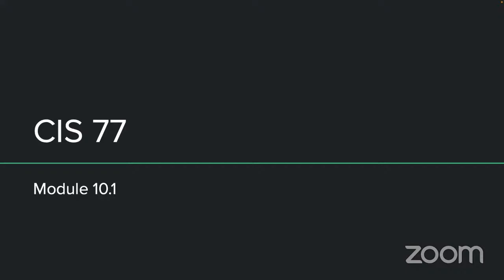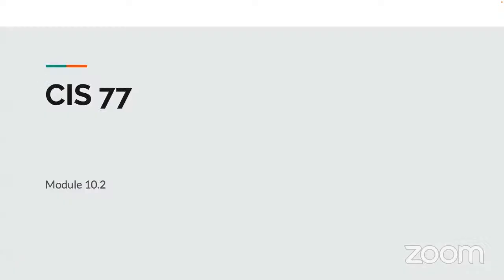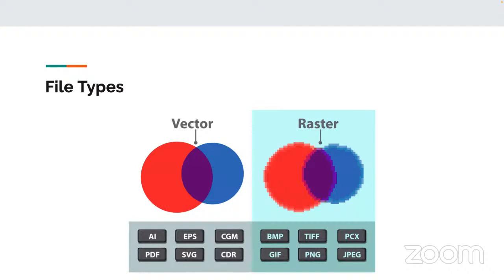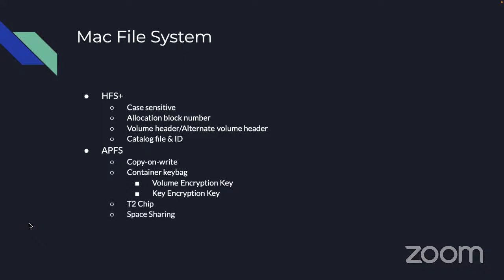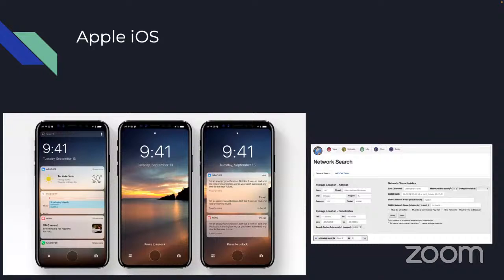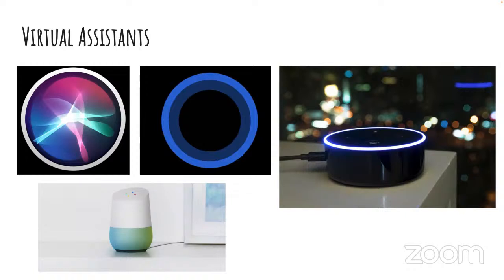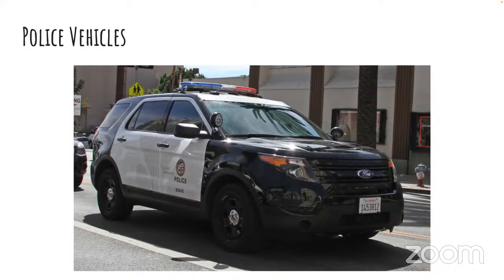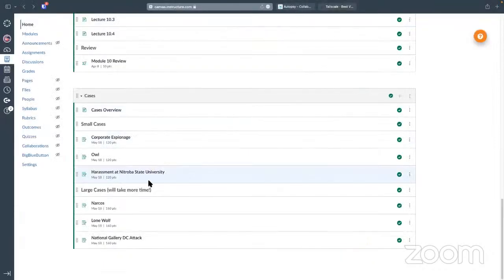DF: Last Module